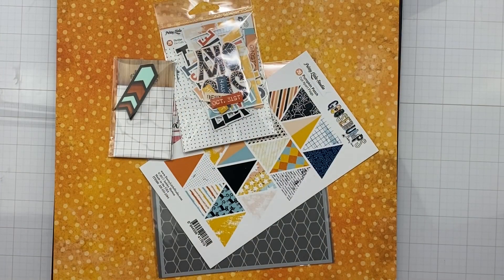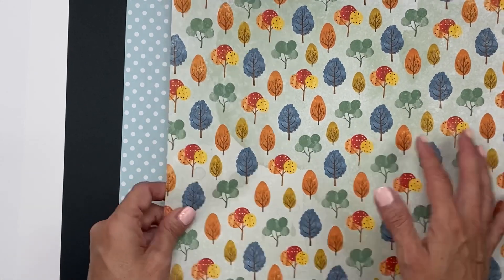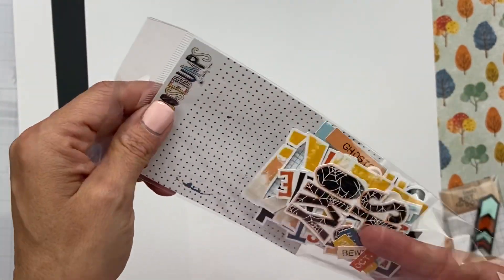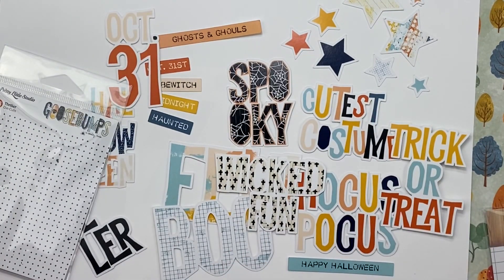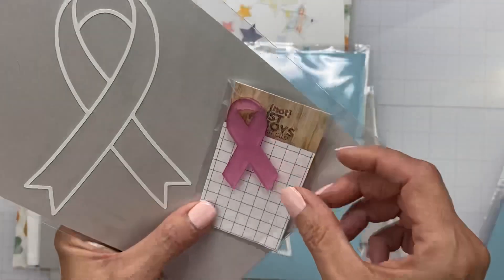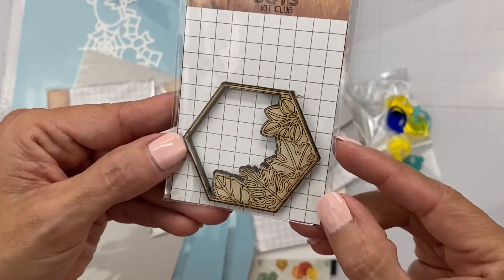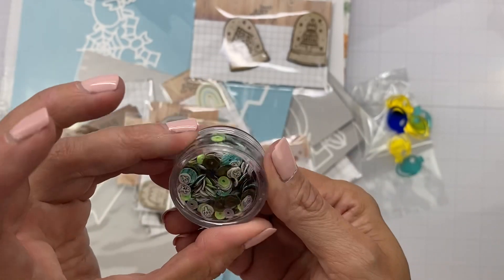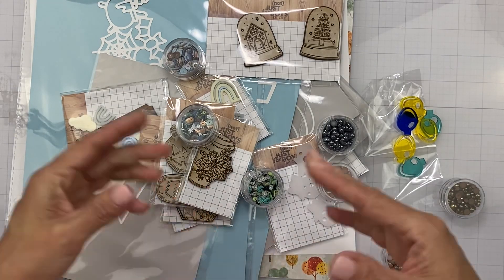{Not} Just for Boys Kit Club | October 2021 | Page Kit By Meridy Twilling & Add-Ons Reveal